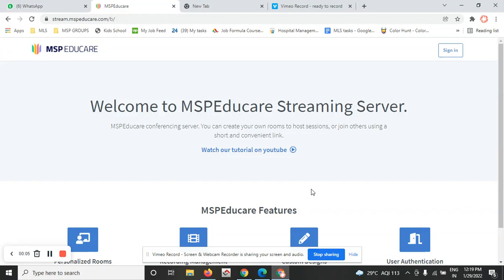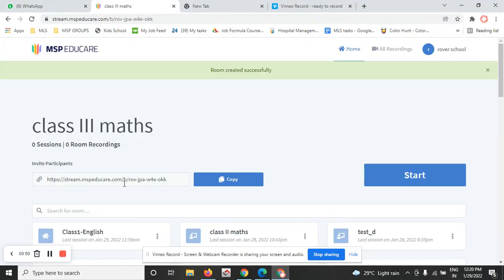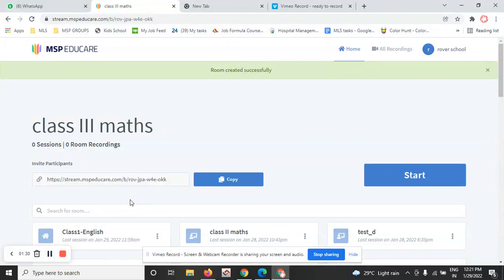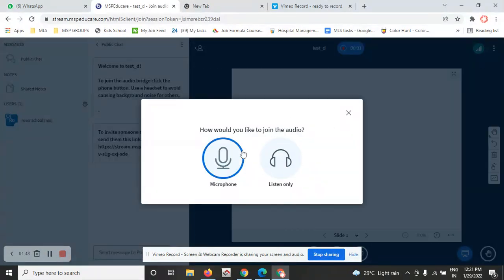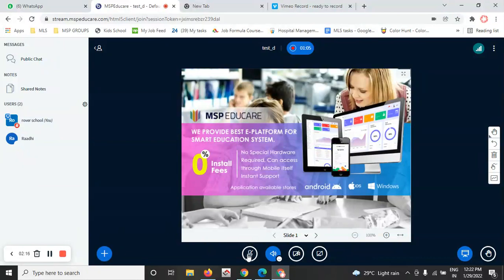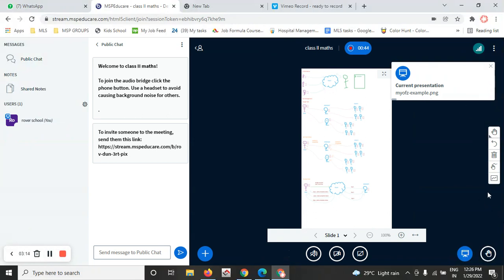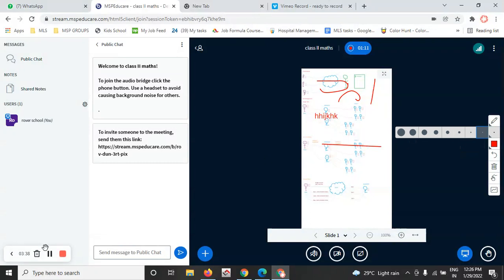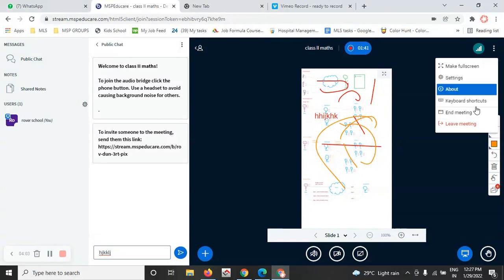MSPEducare Streaming Server UserGuide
MSPeducare school management software provides inbuild streaming server for online classes, this video explains how to use mspeducare streaming server